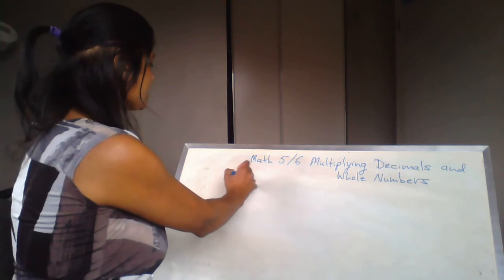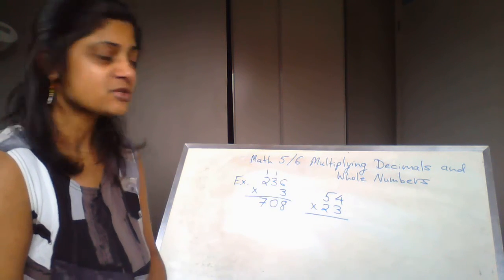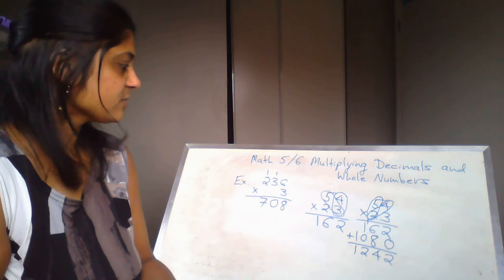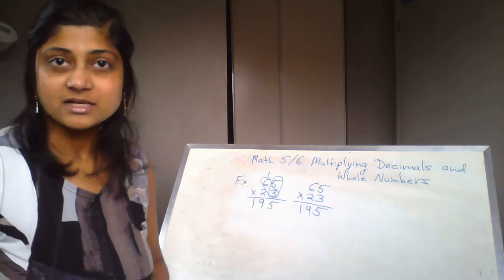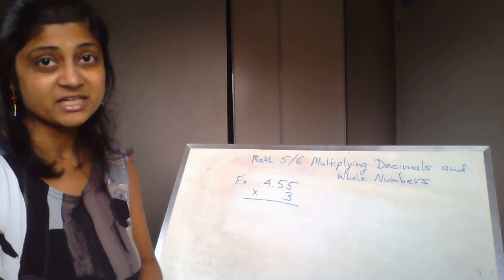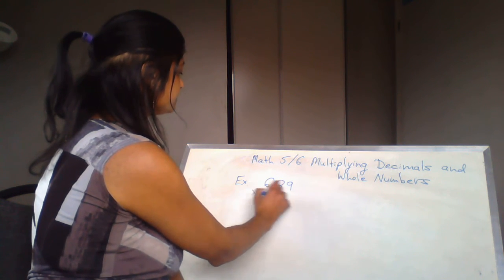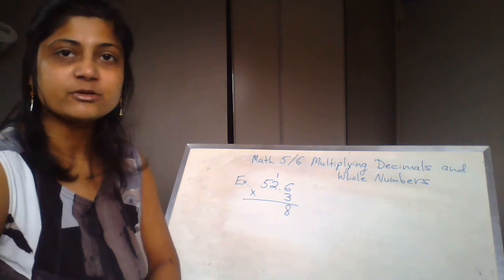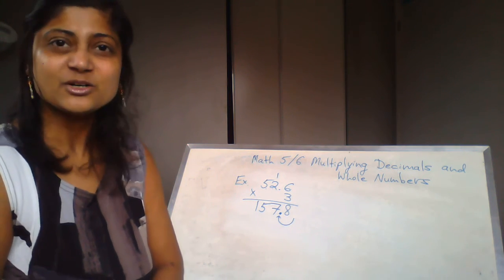Math 5 and 6 Multiplying Decimals and Whole Numbers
This video covers how to multiply using whole numbers as well as decimals.